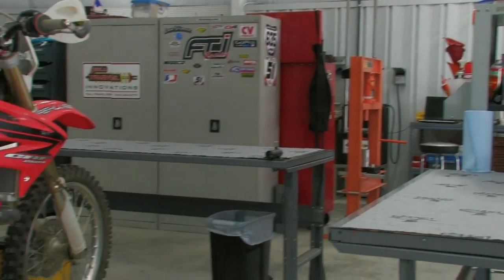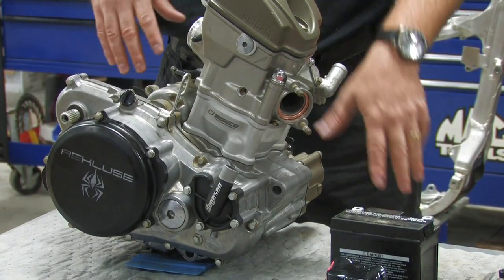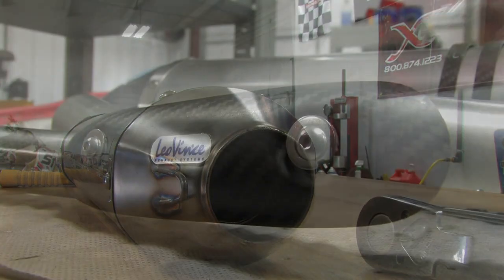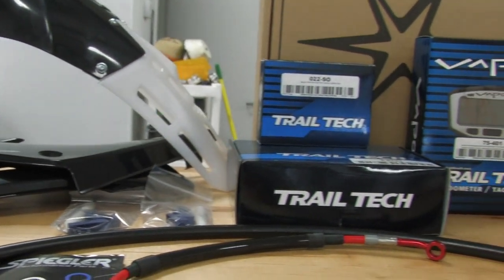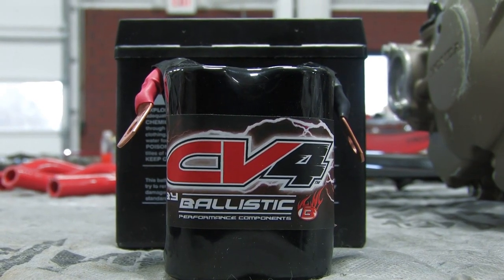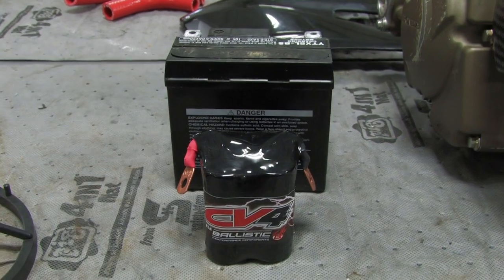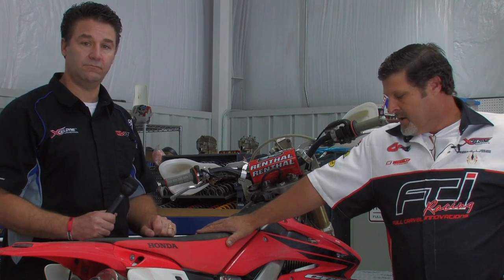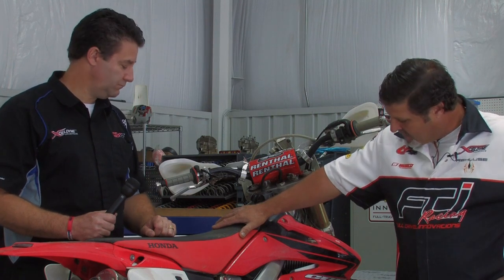Enduro Project Bike | 2007 Honda CRF250X | Part 1 - The Introduction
CV4 and FTI join together to build the ultimate woods weapon with a 2007 Honda CRF250X.

MY GEAR
Current Cameras:
Blackmagic Pocket Cinema 4k
Sony FS700
Atomos Inferno Shogun
GoPro Hero 5 Black
GoPro Hero 7 Black
DJI Mavic

Audio:
Rode VideomicPro
Rode RODELink Wireless Lav
Zoom H4N Recorder

Previous Cameras:
Panasonic GH5